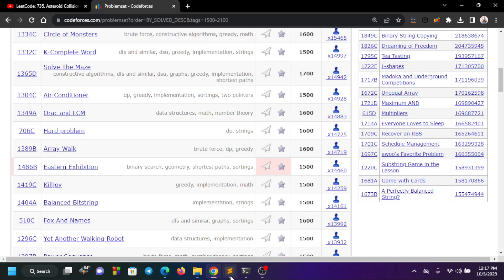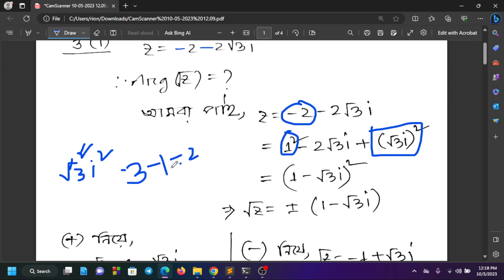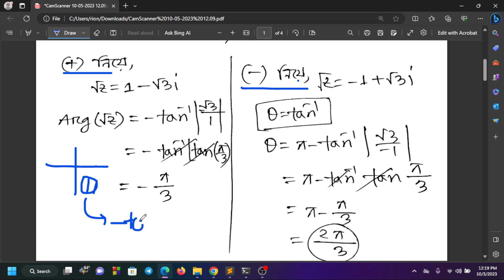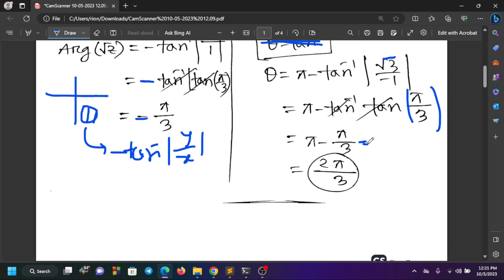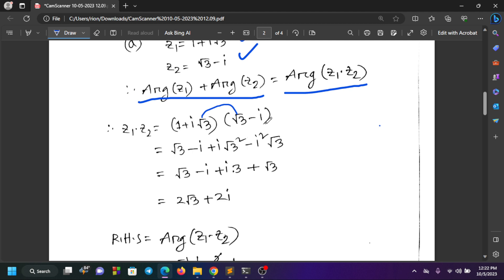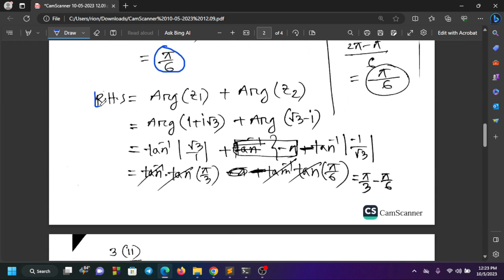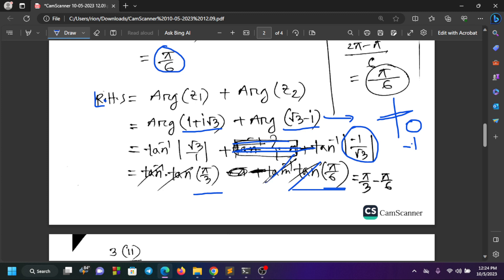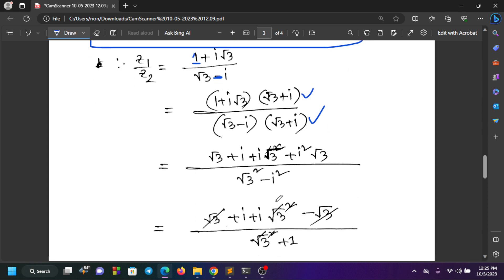জটিল সংখ্যা HSC 3(A) || পর্ব -05 || Complex Number HSC 3(A) || Math 2nd Paper HSC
দুটি বাস্তব রাশি x এবং y এর ক্রমযুগল ( x , y ) যদি x + i y ( যেখানে i=√−1 )আকারে প্রকাশ করা হয় , তবে (x , y) ক্রমযুগলকে জটিল রাশি বা কাল্পনিক সংখ্যা (Complex Number or Imaginary Number) বলে । সংজ্ঞানুযায়ী যদি ( x , y ) কে z দ্বারা প্রকাশ করা হয়, তবে z = ( x , y ) = x + i y হবে